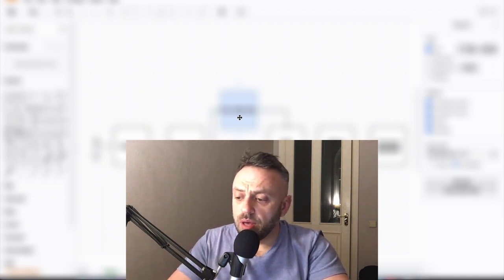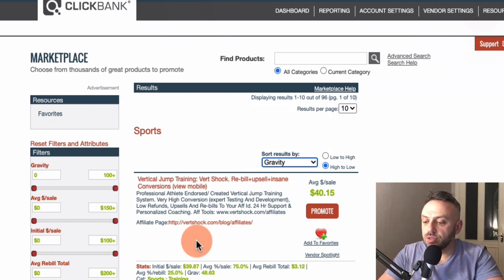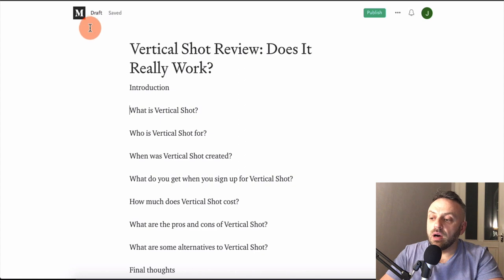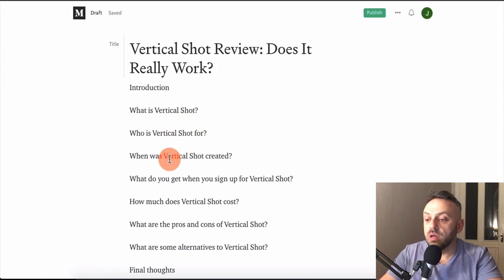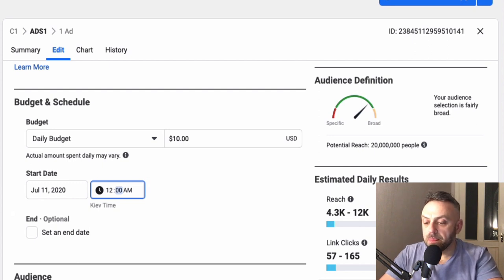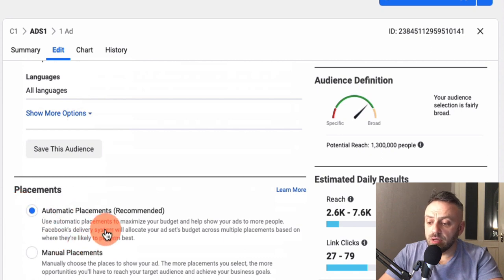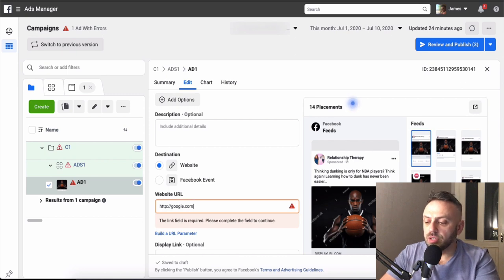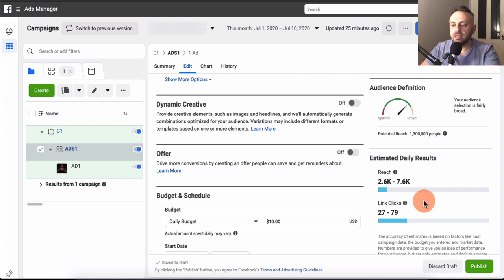Promote Clickbank Products on Facebook Ads 2020 (FOR BEGINNERS $2000/Mo, NO WEBSITE, UNIQUE METHOD)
➡️FREE CPA Marketing Starter Kit!

What is going on? Guys and welcome back to another video. Now in this video we're going to be promoting ClickBank offers on Facebook ads and so this is a method that other people have talked about.

But what I'm going to show you in this video is a foolproof save method, completely Facebook compliant. And so you're not going to have much problems with Facebook and so, as you know, Facebook is very, very picky, not only with what kind of ads you can make, but also how you can promote them.

But in this video I'm going to show you are correct way of doing it, and it's a very, very legit way. It's absolutely free way of promoting on Facebook. You know, apart from paying for Facebook ads, but other than that it's a full freeway.

You don't need to create a landing page, you don't need to create a website, it's a full full freeway and so pay close attention to this video and you can use this method for promoting pretty much anything that you want. Alright, so the first thing that you have to understand when promoting. Facebook stuff is that you can't really direct link anymore.